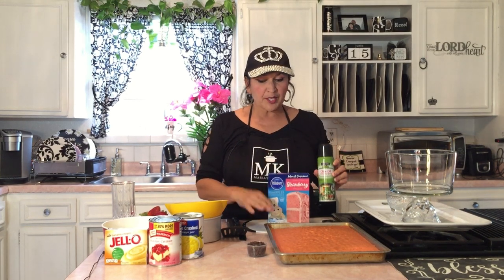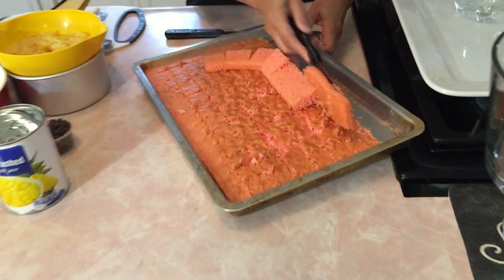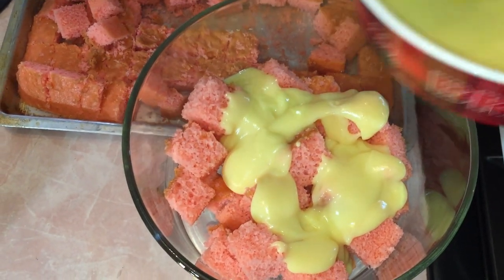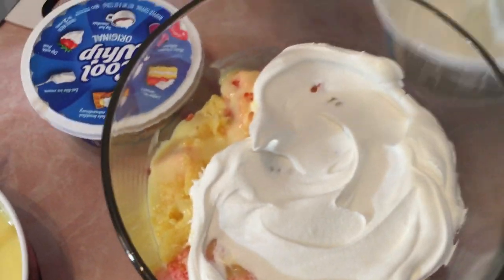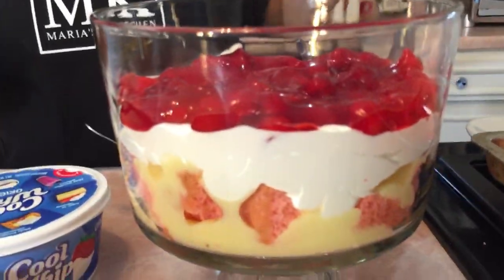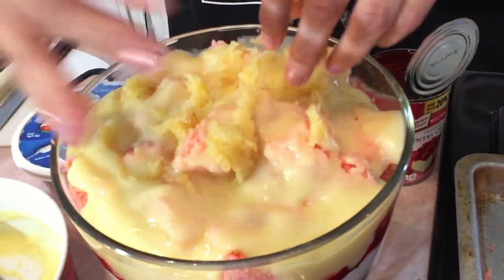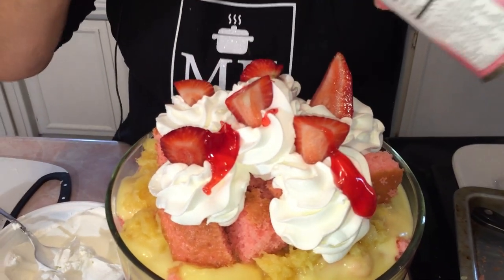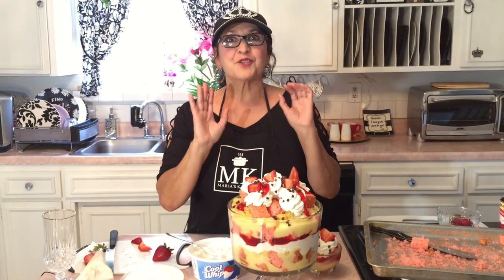Punch Bowl Cake! Others call it a Trifle. Fast and easy to make!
Hello everyone! Welcome back to the show. I had so much interest when I posted a picture of this on social media, that I had to do a show for it! Now, hopefully everyone can make it and enjoy it. It's very simple, and yummy.

Scripture of the day: Psalms 35:9–Then I will rejoice In the LORD I will be glad because HE rescues me with every bone In my body I will praise HIM.

Items you will need:
1 strawberry cake mix ( moist supreme cake mix)or yellow
1 box Jello-O instant banana cream pudding and pie filling mix (5.1 Oz.)
2 tubs of cool whipped topping (8 OZ.)
1 can crushed pineapple in 💯 percent pineapple juice (no sugar added) 20OZ.drained
1 can cherry pie filling (21 OZ.)(or Strawberries 🍓 with a red glaze filling)
2 Tablespoons mini- chocolate chips
1/4 cup strawberries (For garnishment )
1 large glass trifle dish or large glass bowl(Punch Bowl)
1 square cookie sheet pan (I used a 15 1/2 by 10 1/2)

First get your square pan ( I used a cookie sheet )and spray pan with cooking spray and bake cake as directed on box instructions.
Next while cake is cooking open your can of crushed pineapples and put into a strainer, and drain,set aside.
Open your banana instant pudding mix put into a medium bowl add 3 and 3/4 cups of milk and stir and put into refrigerator for 20 minutes.
Time to assemble get your cake and cut lines with a knife across cake about 2 inches wide and down so it’s into square cubes.
Next get a flat spatula and lift and loosen cake up lightly from pan.
Get your large glass bowl or trifle dish or punch bowl.
Fill the bottom of the glass bowl with several of the cake squares about 2 cups and fill a full layer on the bottom.
Next get your banana pudding and spoon a layer on top of the cake squares, now get a hand full of the crushed pineapple and sprinkle on top of the banana pudding layer. Now add a layer of cool whip.
Ok now on top of cool whip layer spoon a layer of the cherry pie filling use almost the whole can save a little for the top garnishment .
Repeat with more cake squares and pudding and crushed pineapple, lastly add the last of the cake squares on top.
Pipe cool whip On top of final layer of cake and drizzle the rest of the cherry pie filling on top of cool whip peaks, then sprinkle mini chocolate chips. Your done ✅ refrigerate till ready to serve 😀 serves about 15 servings or more. Thanks for spending time with me MARIA